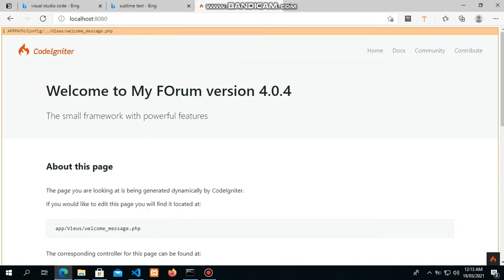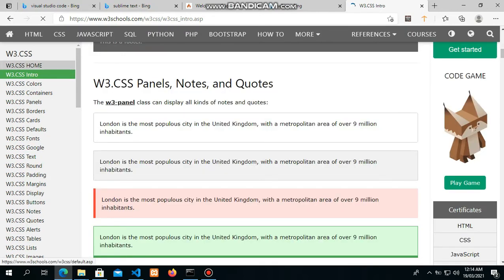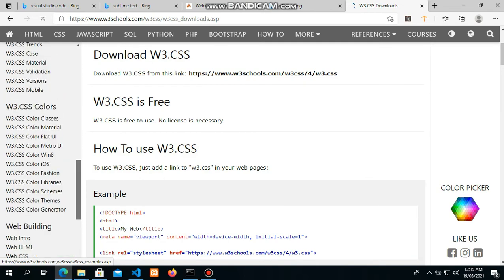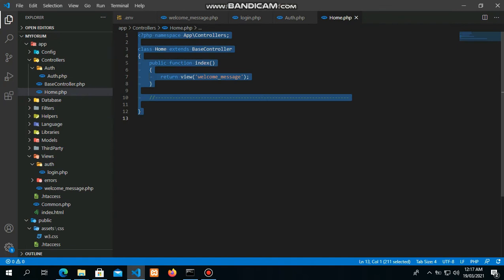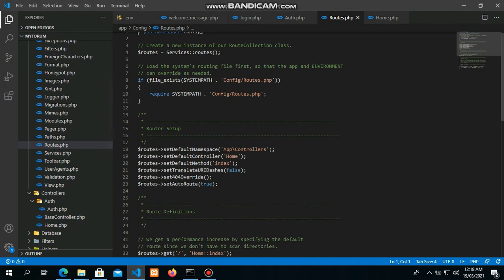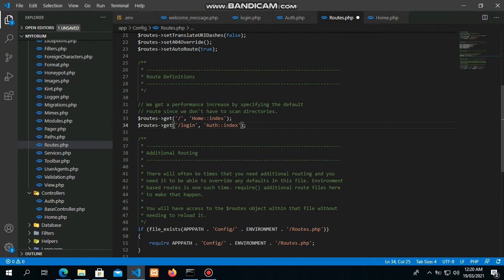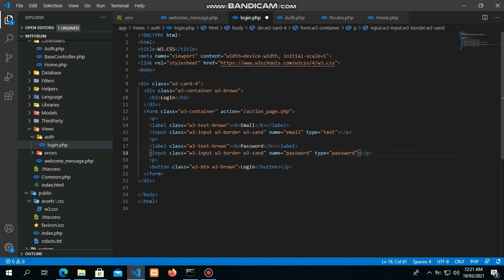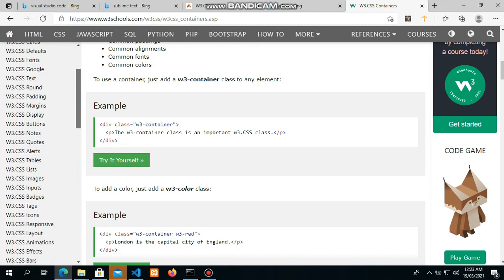How to build a social media with codeigniter4 - Login View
So i took my time in showing you how to setup views in codeigniter4. Seems interesting? Why not follow up, share, comment if you are interested. Thanks
Let follow each other